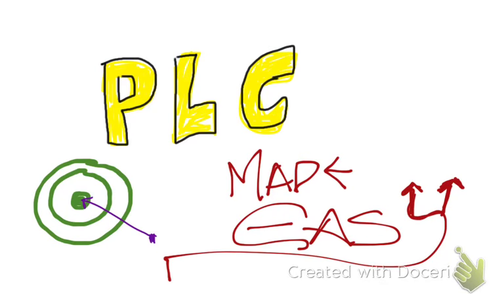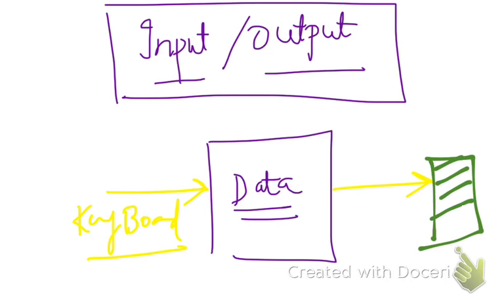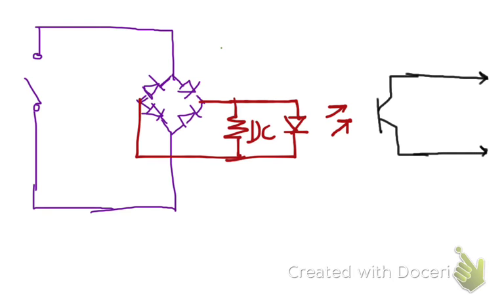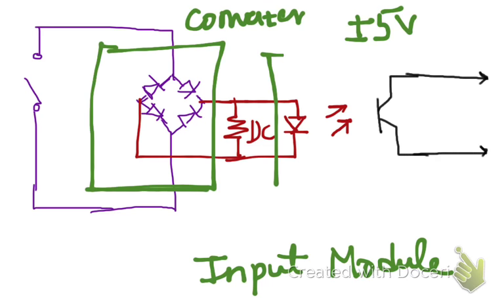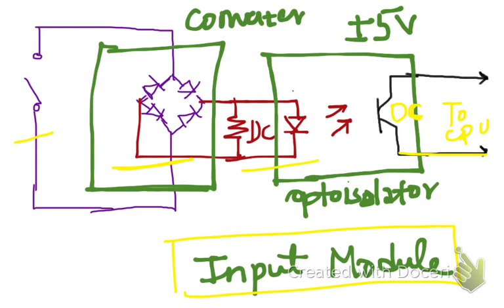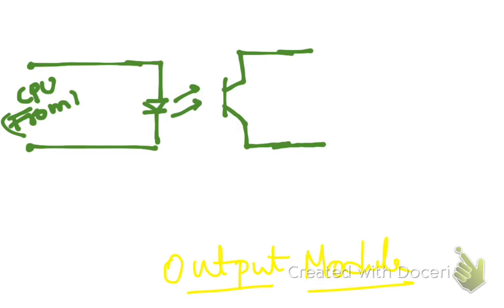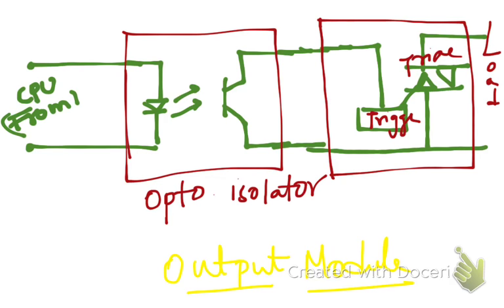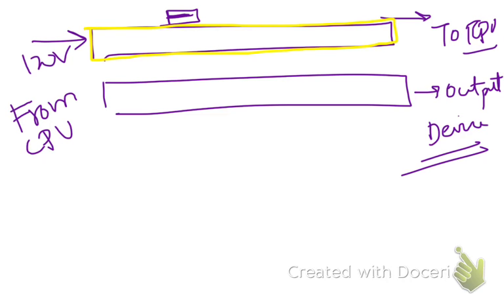PLC I/O Modules (Inuput - Output Modules)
A video that clearly explains the input and output modules of PLC system. Signals are not directly sent in just by converting them into DC voltage. They are optically isolated. The video explains the different steps the signal undergoes.